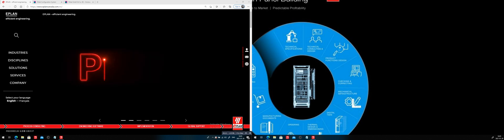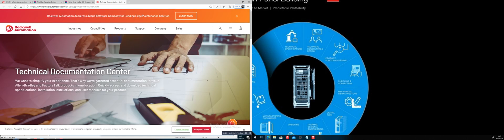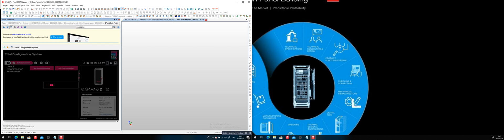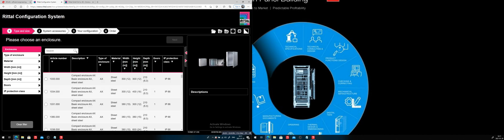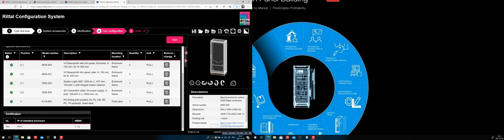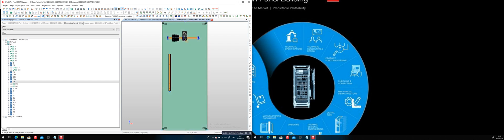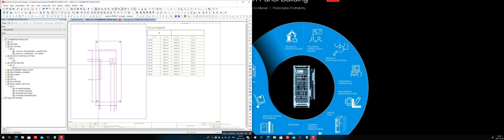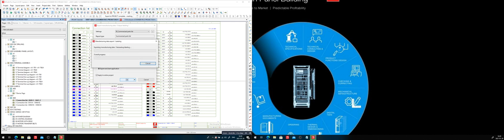EPLAN RICS DataPortal Tutorial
Sorry, 2 screens... RICS Rittal Configuration System and EPLAN worked together to give you RICS within the DataPortal. He we show you how it works.